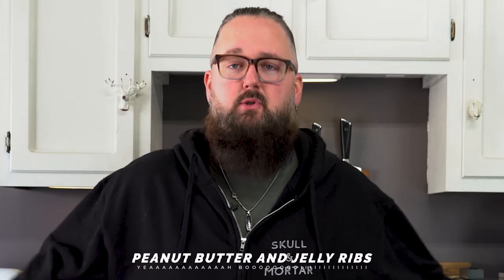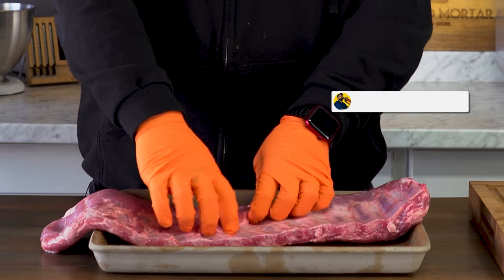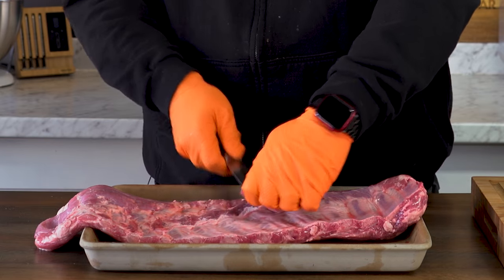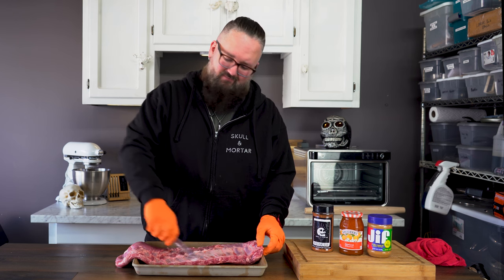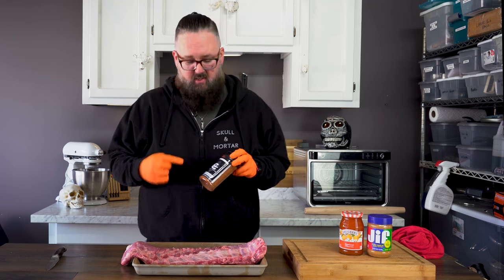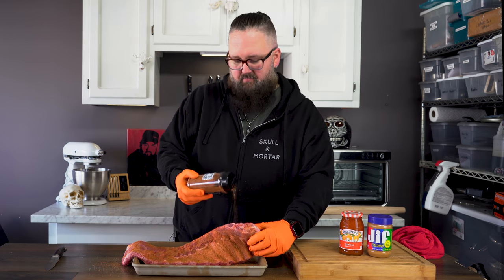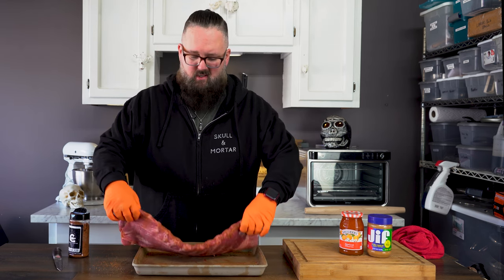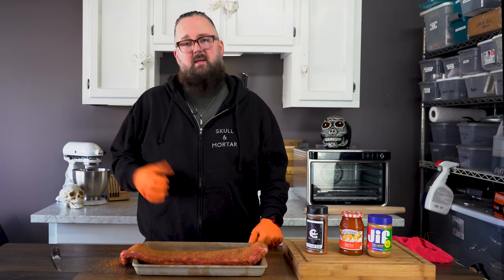Peanut Butter and Jelly Spare Ribs Recipe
Let's get wild, peanut butter and jelly spare ribs are on deck.  This recipe is going to get wild, but if we aren't getting wild, what's the point of firing up our pits?  Let's get weird.

 + Grills/ Smokers +
Char-Griller Akorn Kamado Grill